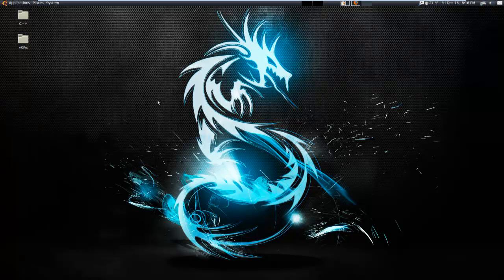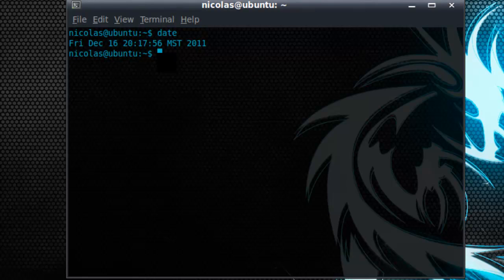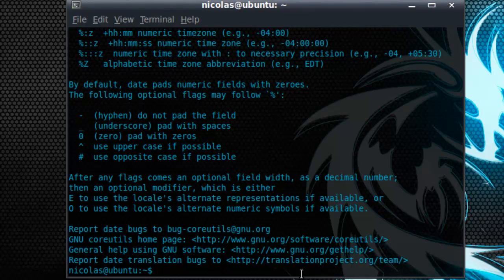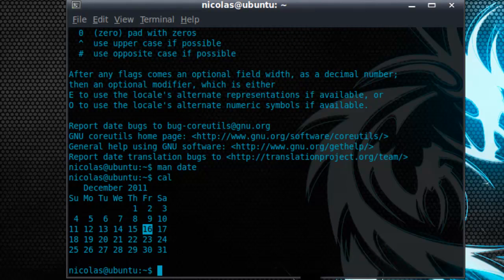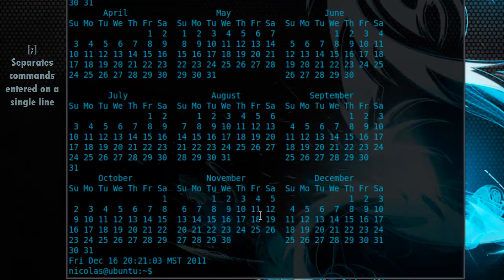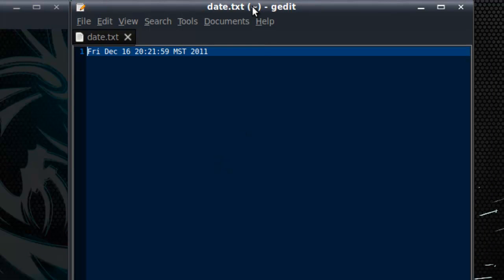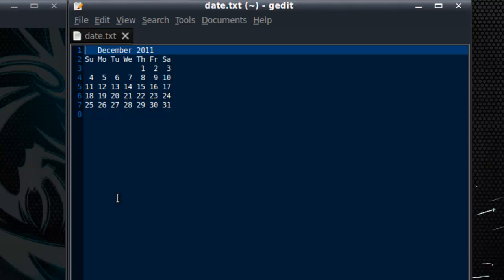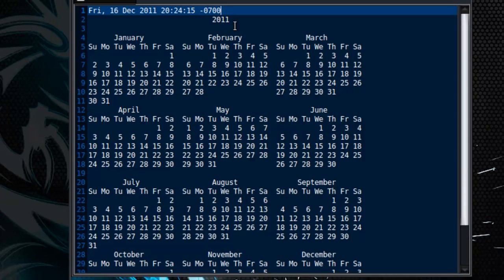Linux Terminal: Basic Commands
Learn some basic Linux terminal commands, operators, and syntax!